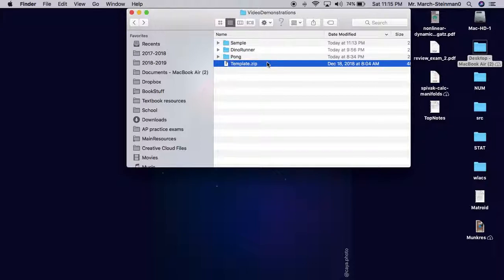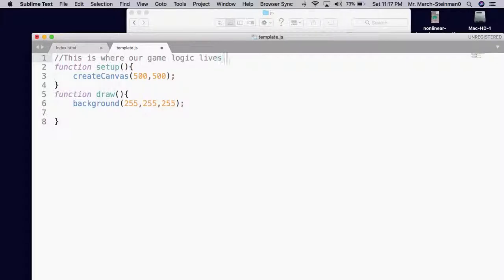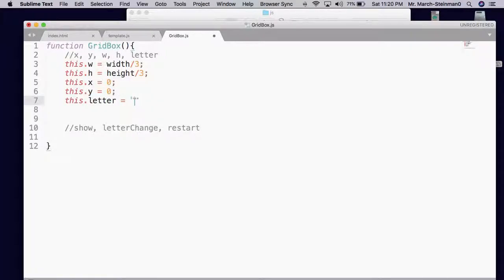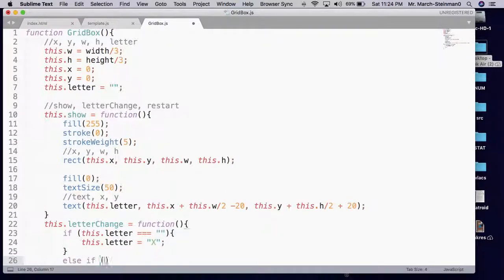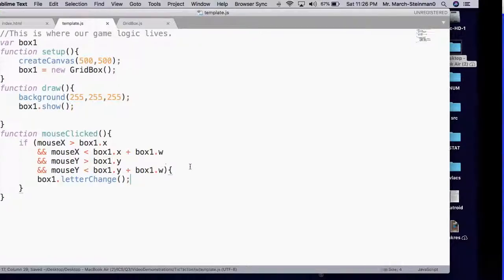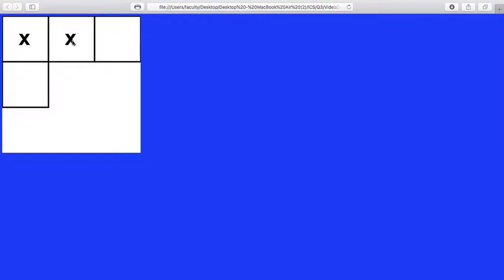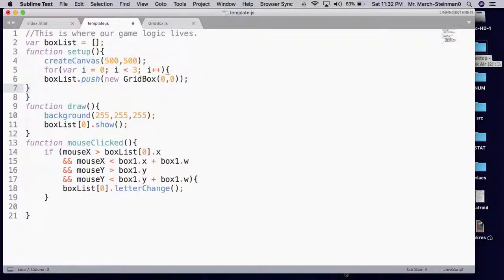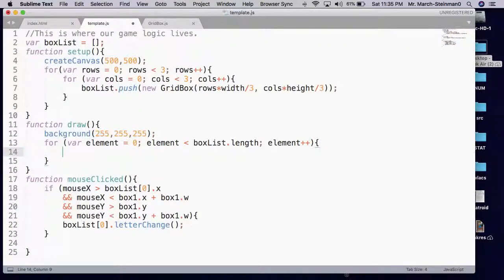TicTacToe in p5.js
Tic Tac Toe in a simplified form using p5.js and classes.  Based on a template available in course materials.